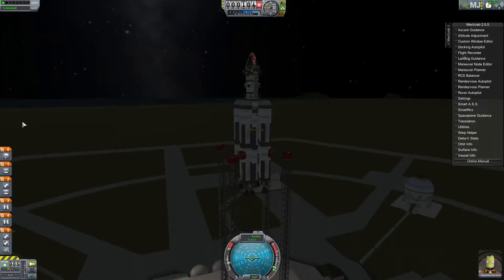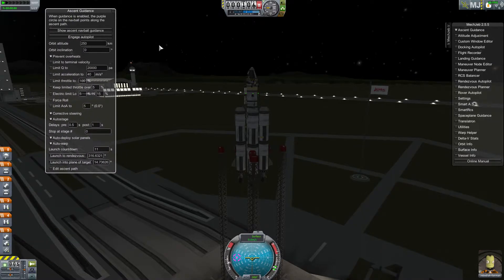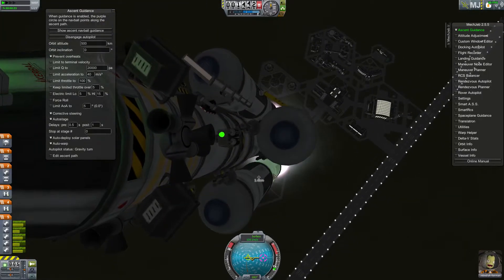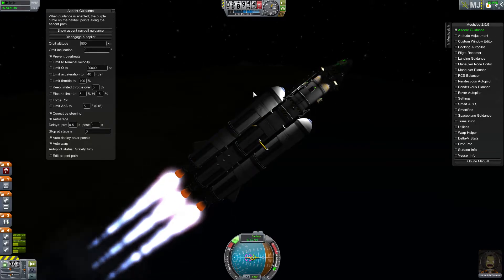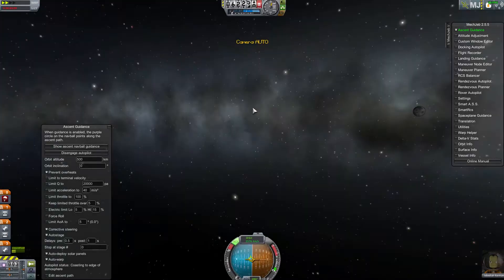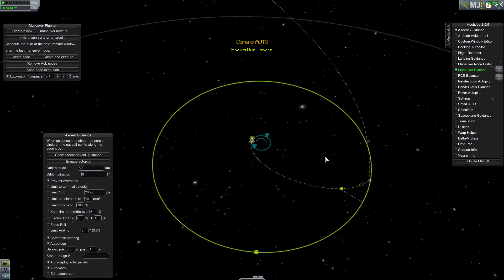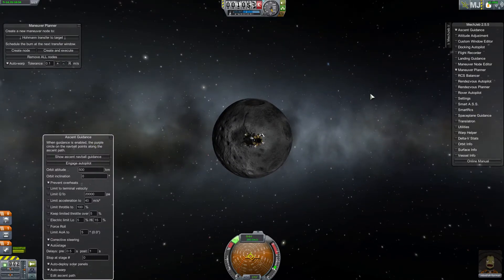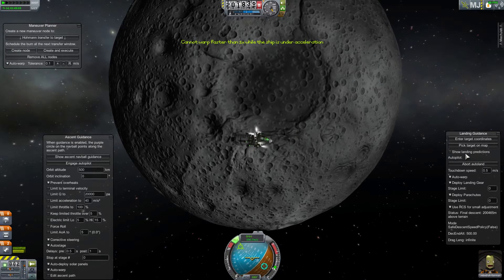How to get to the Mun Using MechJeb Mod - Kerbal Space Program (Thank you for 100 Subs!)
Its an awesome achievement! I really appreciate each and every one of you so thank again. Lets get going to 200 :)

Please leave some feed back so I know what you guys want too see.